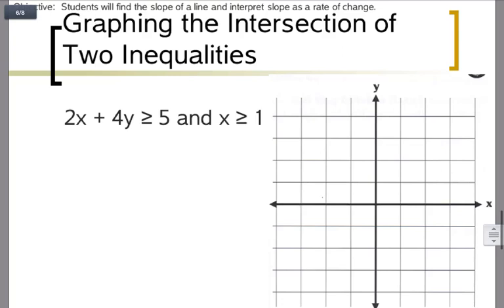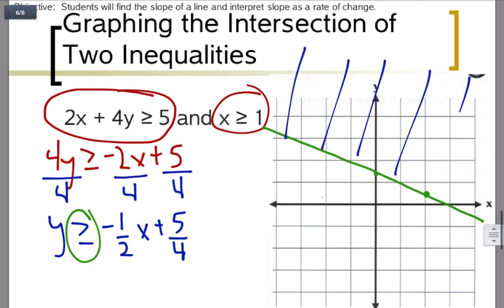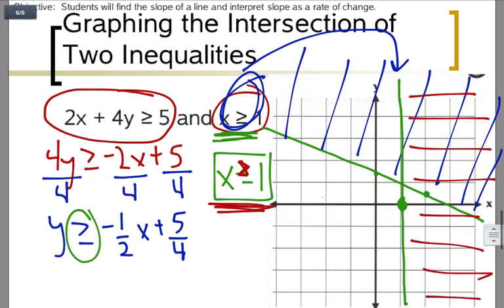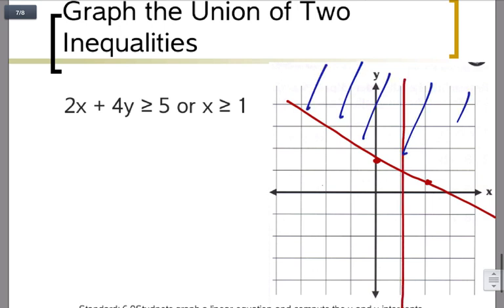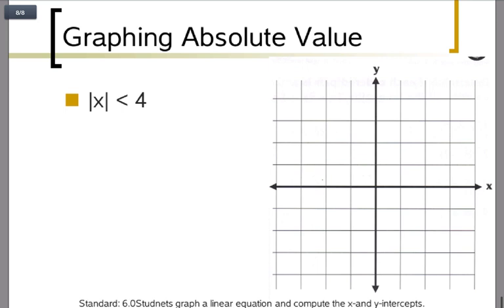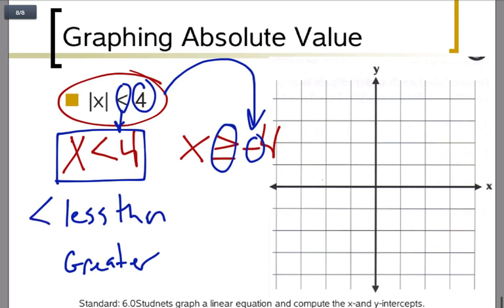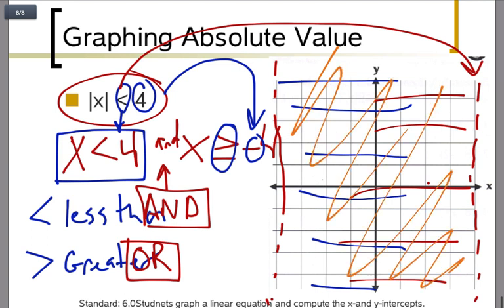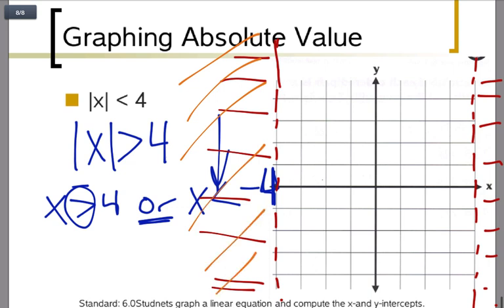Graph Linear Inequalities | Union | Intersection | Absolute Value Inequalities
In this video we discuss how to graph multiple linear inequalities and perceive where the solution set lies dependent on whether the provided conjunction was a union or intersection (or/and). We then turn our attention to the process of graphing an absolute value inequality, with my "less-th-AND," "great-OR" strategy to help guide our shading.